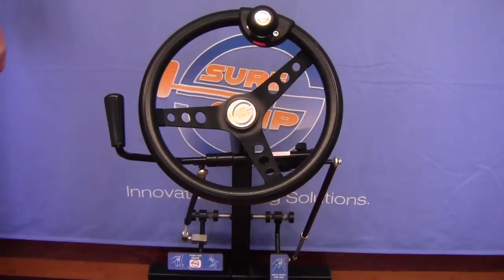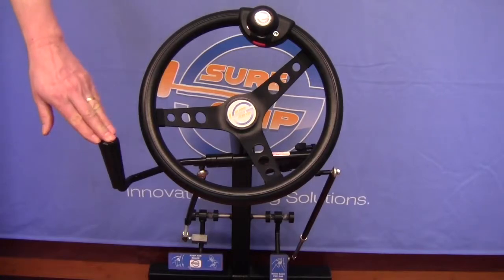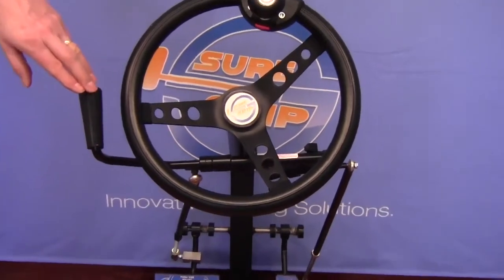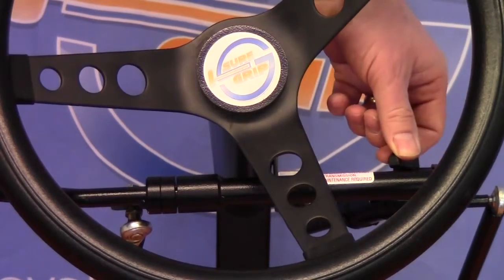SureGrip - Push Rock Style Hand Controls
Here is a short video demonstrating a type of driving hand control. This style is called "Push - Rock." There are several styles based on your capabilities and driving style.